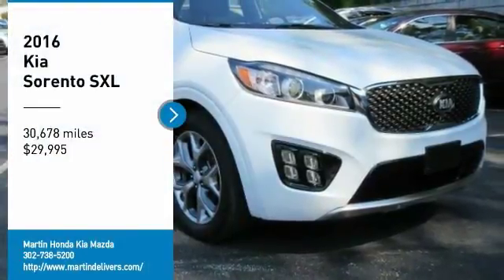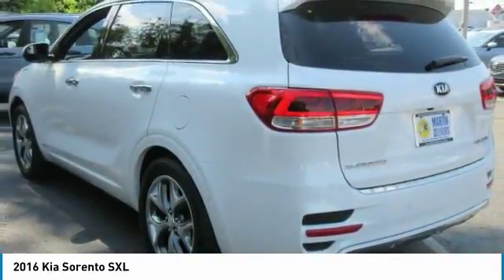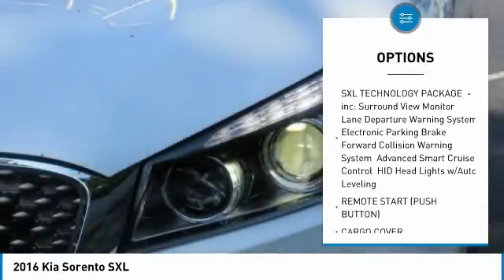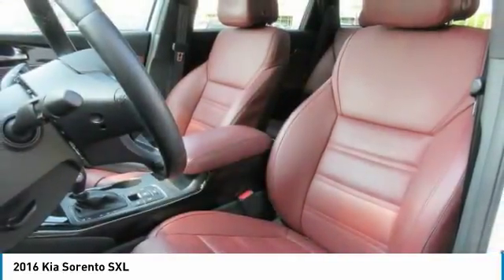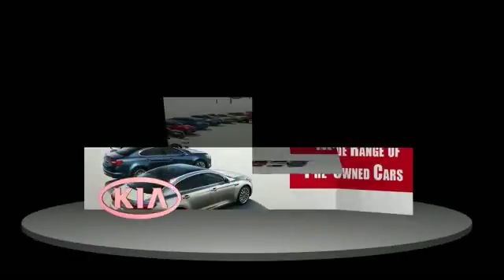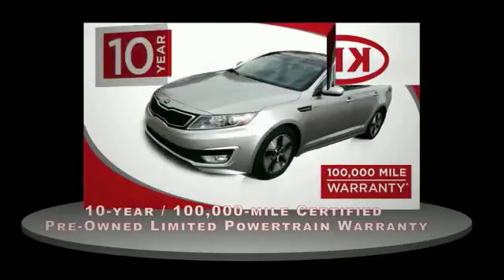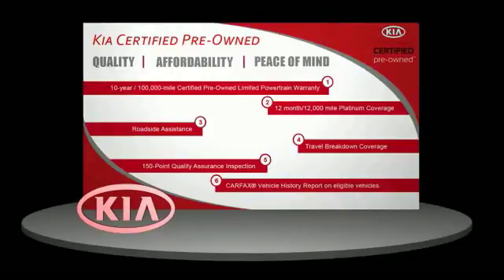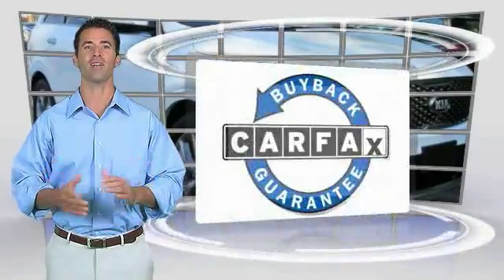2016 Kia Sorento Martin Honda Kia Mazda T14938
2016 Kia Sorento SXL

CARFAX One-Owner. Clean CARFAX. Certified. Snow White Pearl 2016 Kia Sorento SXL AWD 6-Speed Automatic with Sportmatic 2.0L DOHC Blind Spot Sensor, Exterior Parking Camera Rear, Power Liftgate, Power moonroof, Rear Parking Sensors.Recent Arrival!Kia Certified Pre-Owned Details:* Limited Warranty: 12 Month/12,000 Mile (whichever comes first) Platinum Coverage from certified purchase date* Powertrain Limited Warranty: 120 Month/100,000 Mile (whichever comes first) from original in-service date* 164 Point Inspection* Warranty Deductible: $50* Vehicle History* Roadside Assistance* Includes Rental Car and Trip Interruption ReimbursementAwards:* 2016 KBB.com 10 Best SUVs Under $25,000Reviews:* User-friendly controls; well-made and attractive cabin; versatile second-row seat; ample features for the money; long warranty; excellent crash test scores. Source: Edmunds* The 2016 Kia Sorento has been redesigned with a sleeker, more sculpted exterior. It has a wider stance and longer wheelbase for an even more versatile cabin space with available seating for up to seven. The automatic and intuitive available hands-free Smart Power Liftgate opens when it senses your smart key, the liftgate can even be adjusted to your height preference making it easier to close. The Sorento comes with a choice of 3 engines including a 2.4L with 185hp, a 2.0L turbo engine making 240hp, and a 3.3L V6 producing 266hp. With the available Dynamax All-Wheel-Drive system, the Sorento delivers a smooth, refined drive even on rough roads and combined with the V6 engine can tow up to 5,000lbs. The spacious cabin is clean and modern featuring available heated and ventilated seats with nappa leather trim, a 14-way power adjustable driver's seat, a panoramic sunroof, and up to 8 available power outlets. The standard cloth seats are designed by YES Essentials and features soft, quick-drying fabric that resists stains, reduces static, and even helps eliminate odors. With UVO eServices you have in-car connectivity based on the capabilities of your personal device on an 8 inch touch screen. Features can include internet radio, navigation, a rear-camera display, and parking minder which can track where you parked your car with the assistance of your smartphone. The Clar-Fi and 10 speaker Infinity Surround Audio System bring you rich, clear sound as it was meant to be heard. Safety features include available blind-spot detection, back-up warning systems, lane departure warning systems, and advanced smart cruise control. Passive features include the all-new body constructed with 58% advanced high-steel and advanced airbags. Source: The Manufacturer Summary